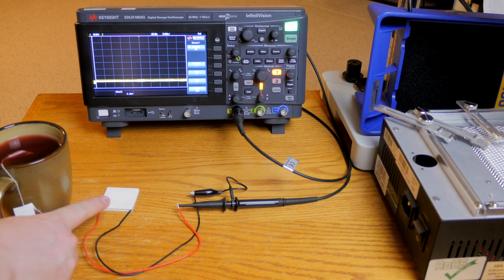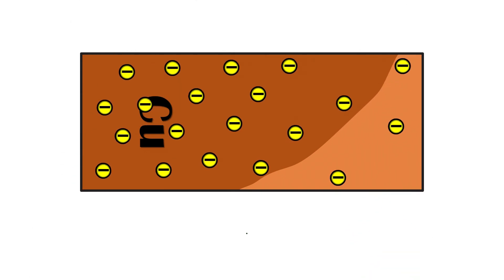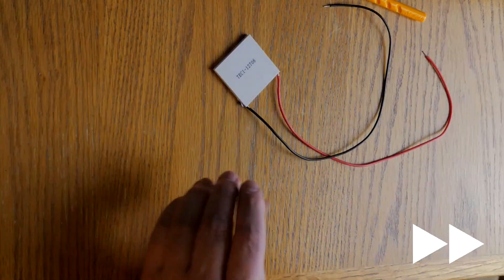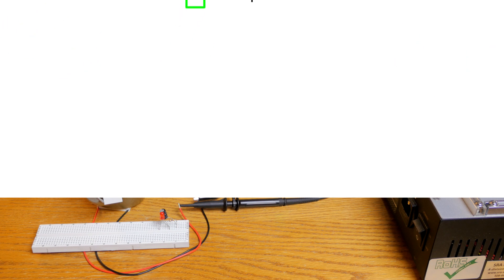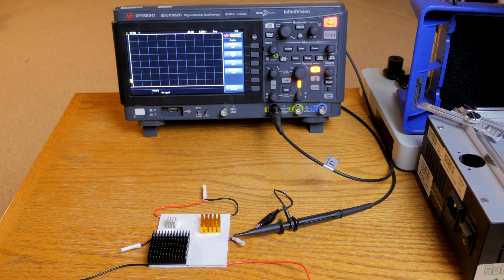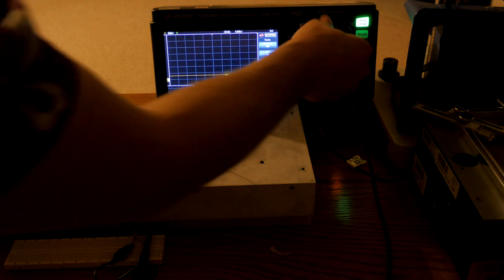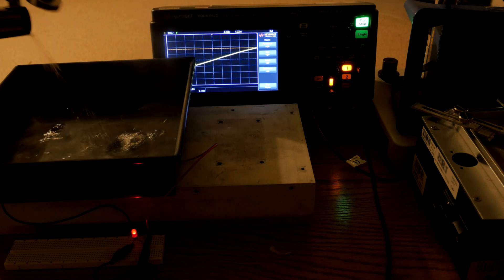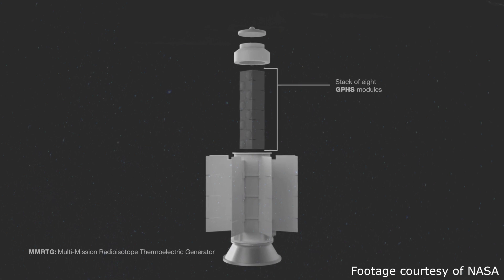Electricity from Heat: The Seebeck Effect in Action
Generating electricity from heat without any moving parts sounds like science fiction - yet it's possible! Traditionally, the heat to electricity conversion is done with things like steam turbines and other mechanical systems. But by applying the Seebeck effect, we can directly convert a temperature difference to electricity. In this video, we go over what the Seebeck effect is, how it can be used, and then demonstrate using it to power a small circuit.

Sections:
0:00 - Introduction
0:11 - Electrici-tea generation
1:03 - Seebeck effect explained
2:03 - Thermoelectric generators
2:48 - The importance of heatsinks
3:20 - Demo: Circuit overview
3:54 - Demo: Assembly
5:54 - Demo: Trying it out
7:12 - Discussion on real-world uses
7:59 - Conclusion

Parts:
LED - LTL2R3KRD-EM
TEC - Hebei TEC1-12706

Context:
I made this video to explain the Seebeck effect to students in the 6-8th grades (US grading system). As a result, some terms have been simplified based on the expected prior knowledge of the students. For example, "heat" in physics refers specifically to energy in transfer, but in the presentation, it is used in the more colloquial sense.

This video was shown at the 2020 Virtual Cool Science Festival.

Special thanks to Keysight Technologies for loaning the oscilloscope used in this video! The views I express and materials included in the video are my own and not those of Keysight.